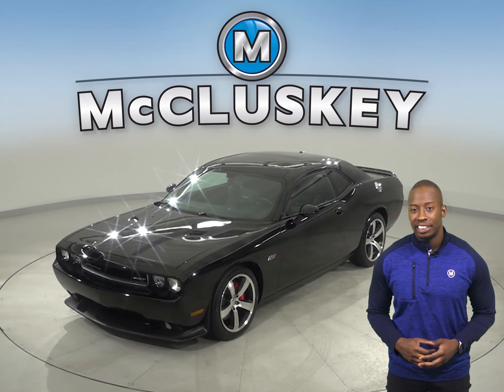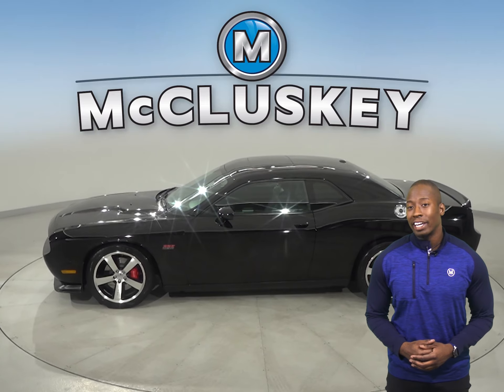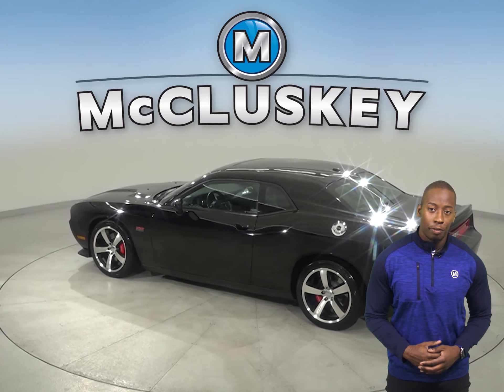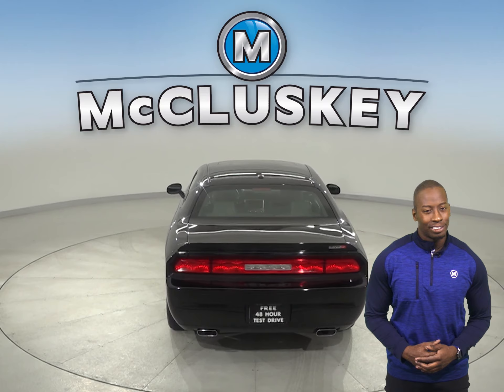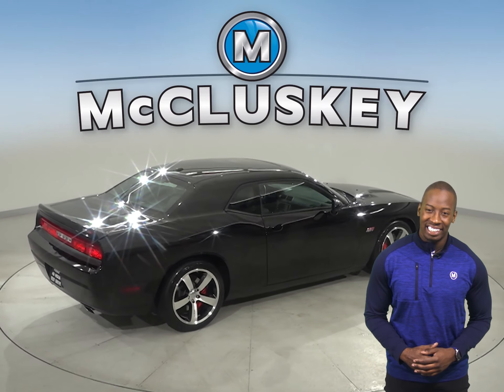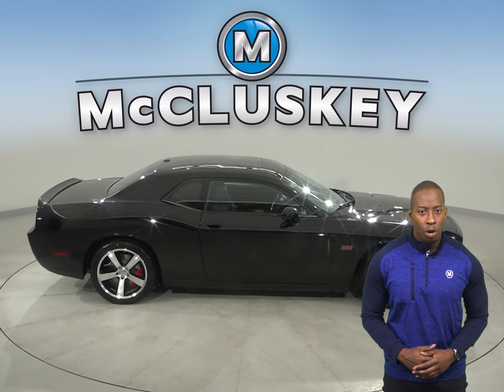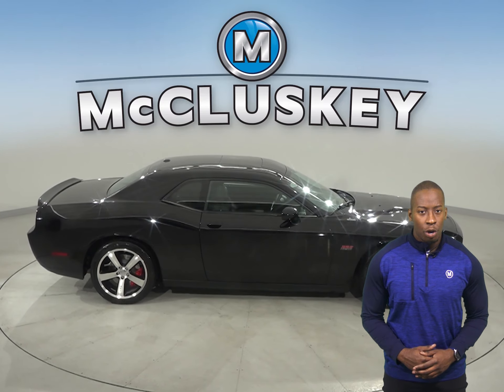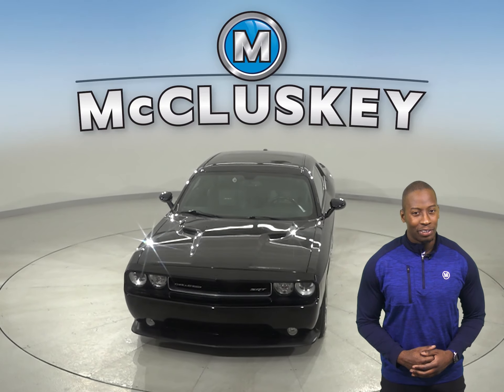A19381PT 2012 Dodge Challenger SRT8 392 With Navigation Test Drive, Review, For Sale -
Challenged credit?